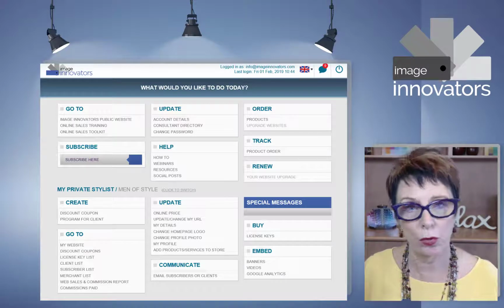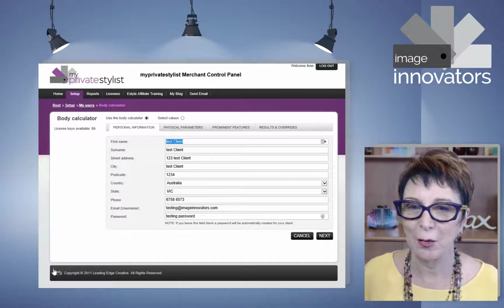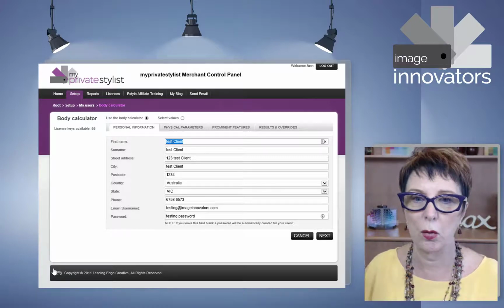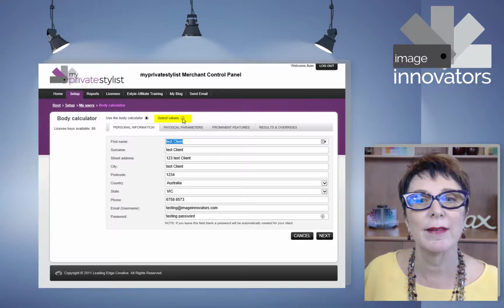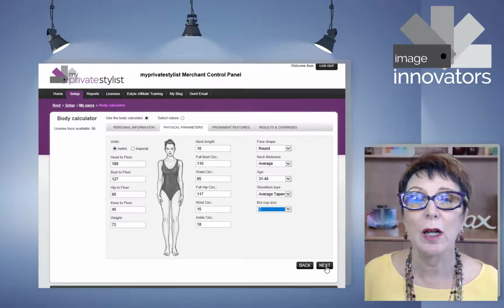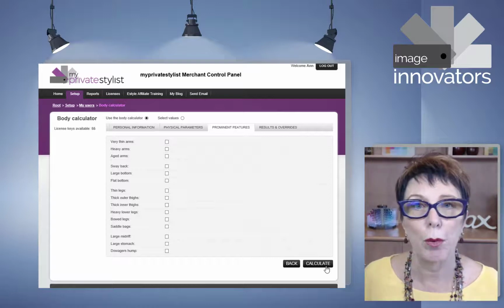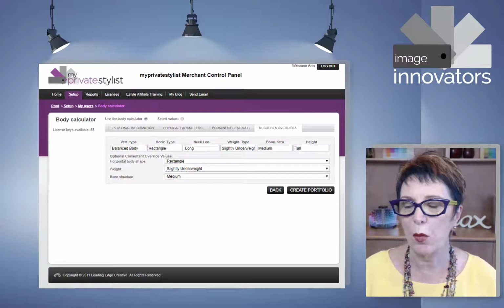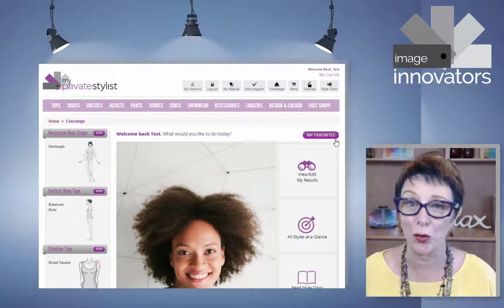My Private Stylist: How to Create Personal Style Program for a Client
It just takes a few minutes to thrill your client with a style program packed with information to make them look and feel fabulous every day.

Join Image Innovators as a Professional consultant and get 3 free style programs a month - male or female.  Men of Style works in the same way.